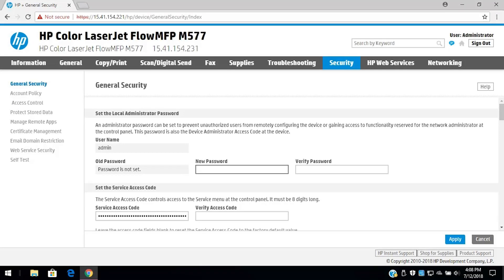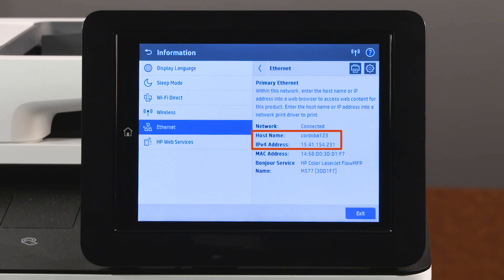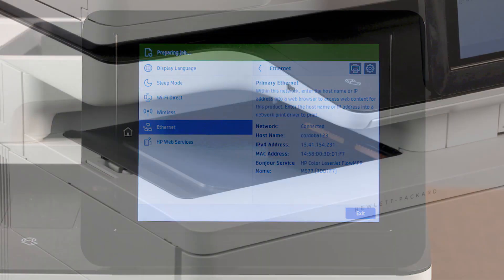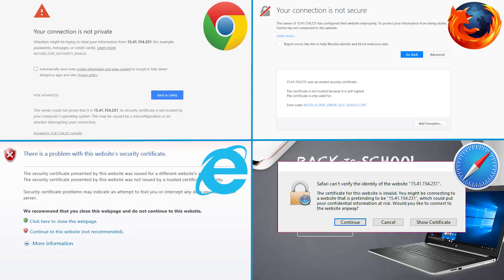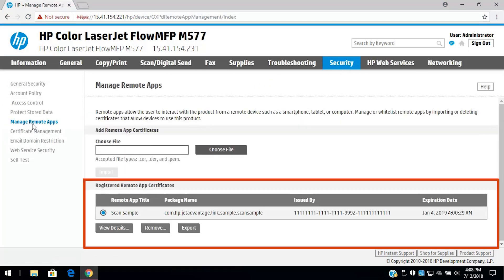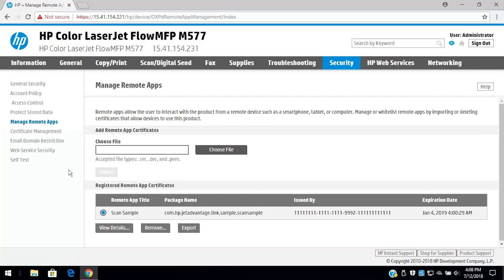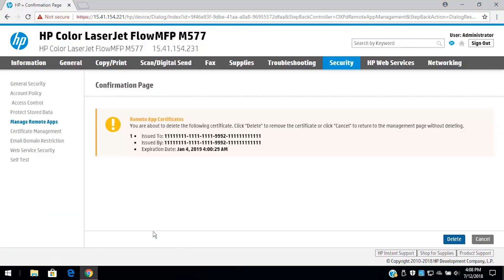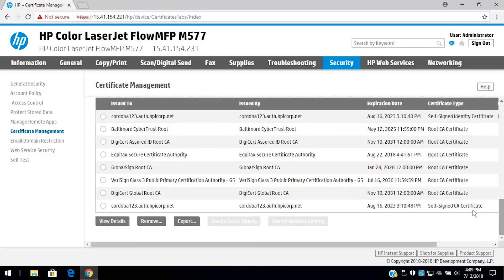Managing Remote Apps from the Embedded Web Server on HP LaserJet Enterprise MFPs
Learn how to manage remote apps from the embedded web server on HP LaserJet Enterprise MFPs.

To know more about HP LaserJet Enterprise - install, view, and manage certificates for whitelisting remote apps on the printer, visit our support

Follow these steps to manage remote apps from the embedded web server on HP LaserJet Enterprise MFPs:
- On the home screen of the printer control panel, touch the Information icon, and then touch Ethernet.
- Write down the printer IP address or host name or touch the Print icon to print the network information.
- On a computer or device connected to the same network as the printer, open a web browser.
- Type the printer IP address, or type https:// and then the host name.
- Press Enter or select the Go icon or button.
- If a message displays indicating that accessing the website might not be safe, select the option to continue to the website.
- Accessing the EWS does not harm your computer.
- If no tabs display in the EWS, sign in with the administrator password, and then click the Security tab.
- To view the details of a certificate, click Manage Remote Apps.
- Under Registered Remote App Certificates, select a certificate, and then click View Details.
- To remove a certificate, select a certificate, and then click Remove.
- On the Confirmation Page, click Delete to confirm removing the certificate.
- To export a certificate, click Certificate Management.
- Under Certificates, select a certificate, and then click Export.